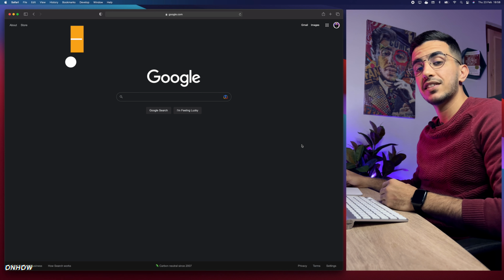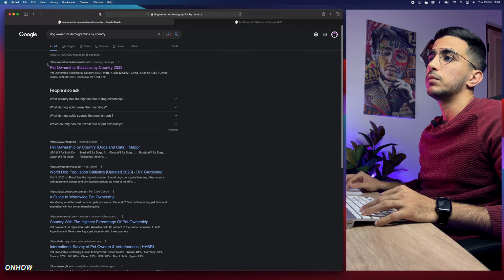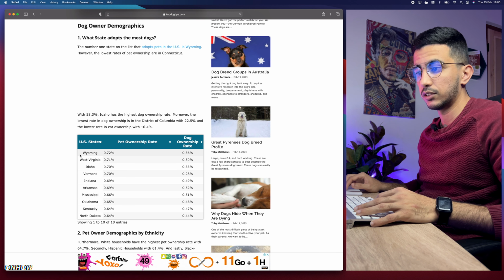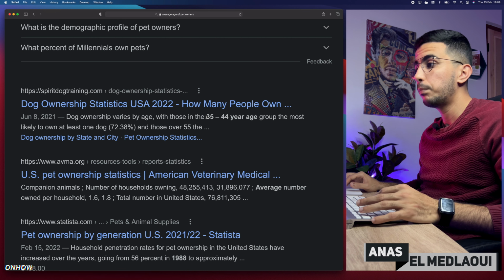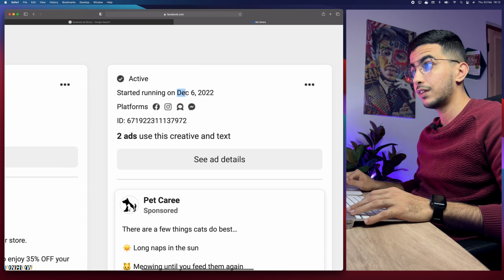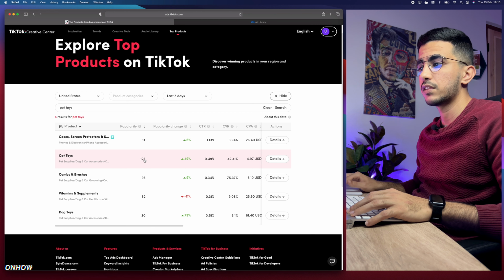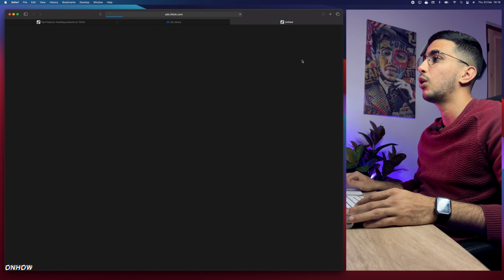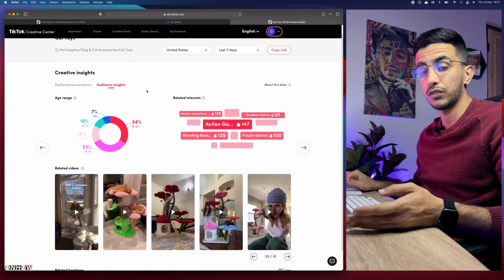How To Do Market Research For a Product - E-commerce (Step By Step)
In this video i will show you how to do market research for a product in e-commerce in a step by step research tutorial to find the best market for your product or service as well as finding the best demographics and age for your potential customers.
We all know the importance of market research when it comes to launching a new product, Market research is an essential part of any successful product launch in e-commerce as it helps you understand your target audience and their needs, wants and expectations, its important that businesses use this information to create products that meet customer demands while also providing value for money.
By conducting thorough market research prior to launching a new product will actually help a lot when you reach the advertising phrase, you will much more data from your e-commerce market research process to capitalise on when it comes to ads so you can target right audience with the precise demographics as well as the age of your potential customers for your product.

Chapters :
00:00 Introduction
00:40 Research Steps
01:16 Finding a Niche
01:48 Finding The Best Demographics
03:34 Finding The Exact State
05:18 Age Range For Potential Customers
06:50 Spy On Competitors
09:33 How Many Advertisers in The Market
11:24 Age & Interests Advertisers Are Targeting